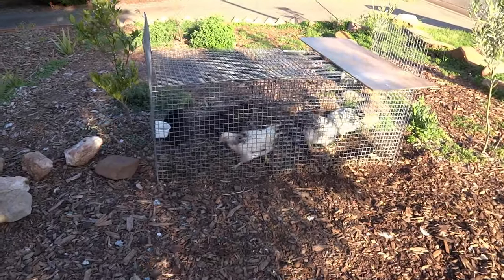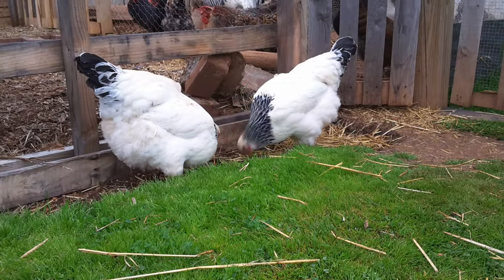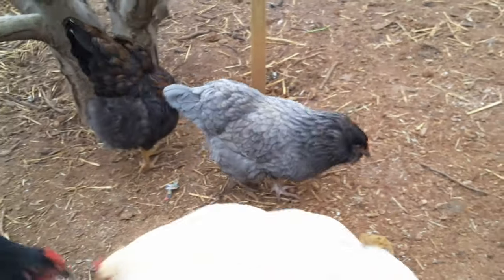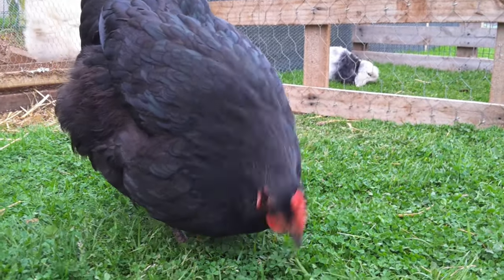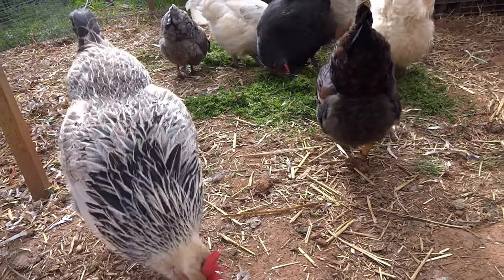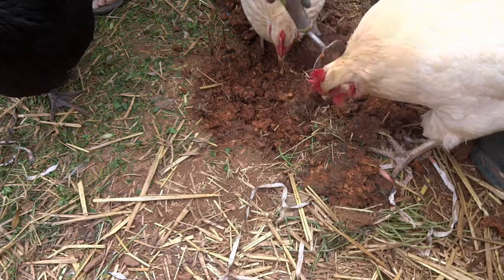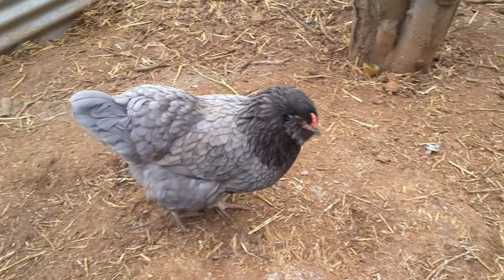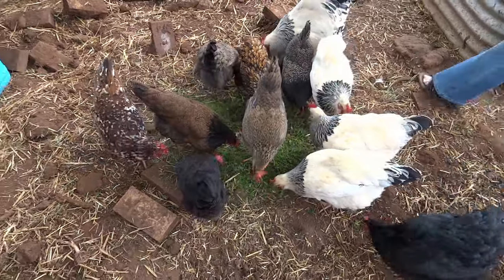How to Keep Happy Healthy Chickens in Small Spaces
Keeping chickens in a small area doesn't mean they have to end up feather pecked and unhealthy. Here we'll give you tips to to keeping your flock happy and healthy even if you don't have huge spaces to free range them in.

for more smallholding updates!